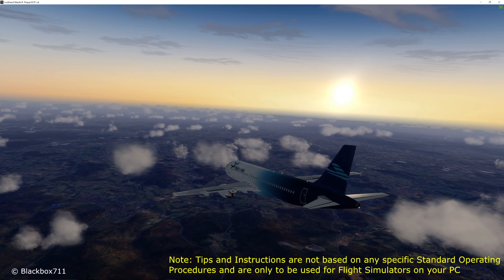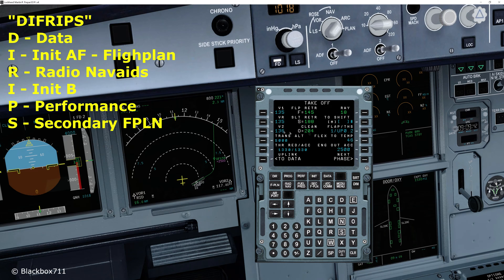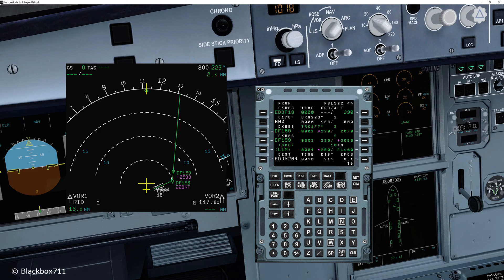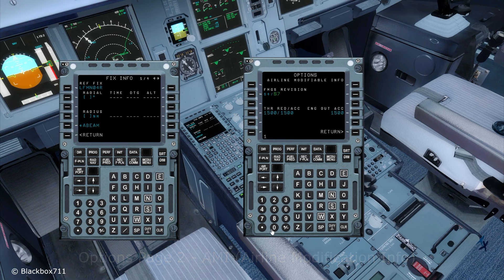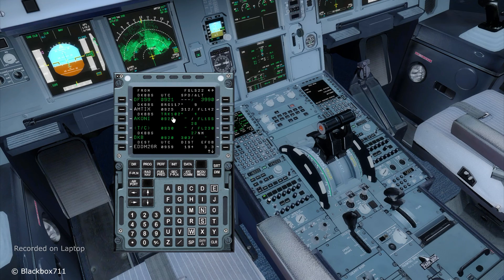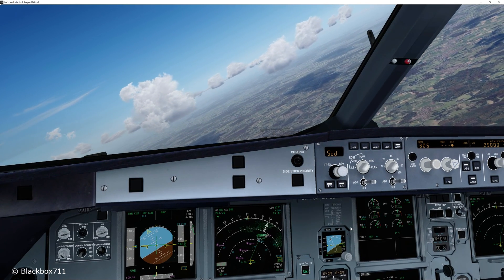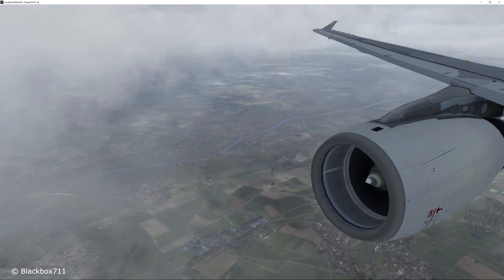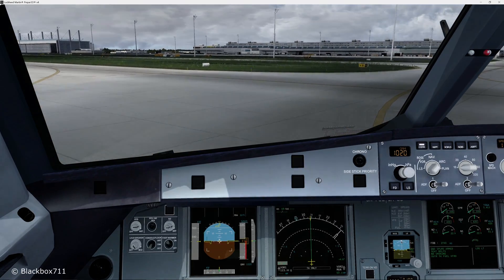FSLabs A320-X Basics: Secondary Flightplan and Fix Info functions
PC Specs:
MB Asus Maximus IX Hero, Intel i7-7700K OC@ 4.60 GHz, Nvidia GeForce GTX 1080, 16 GB RAM, Logitech K120 Keyboard, Zowie FK1 Mouse, Thrustmaster Warthog Stick, Throttle and Rudder Pedals